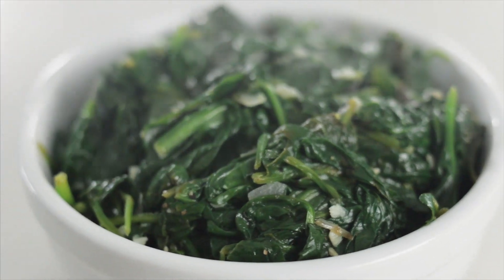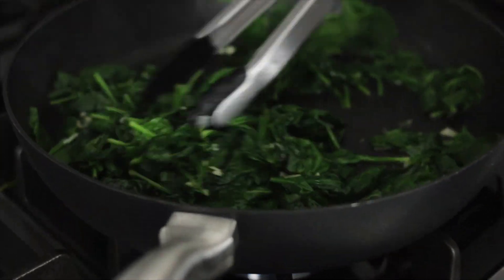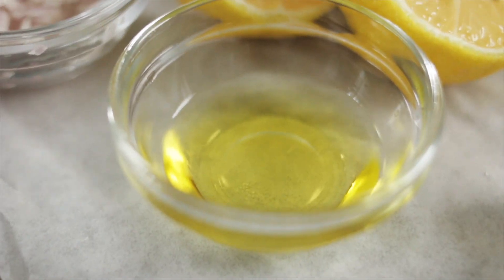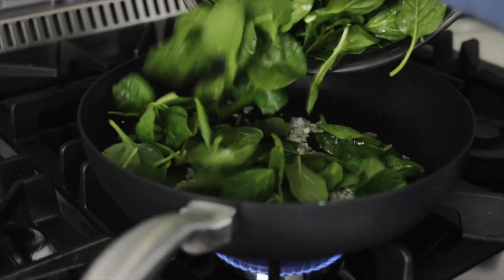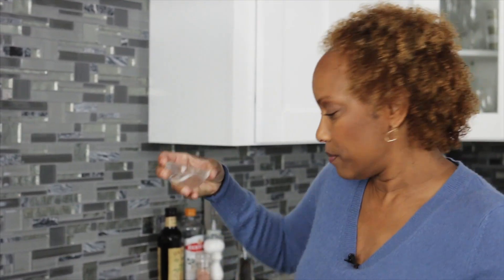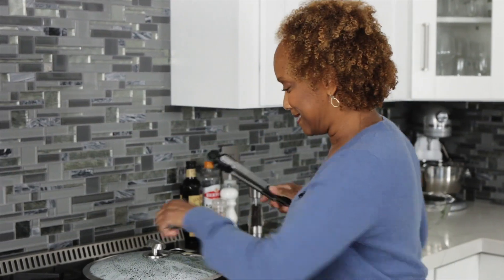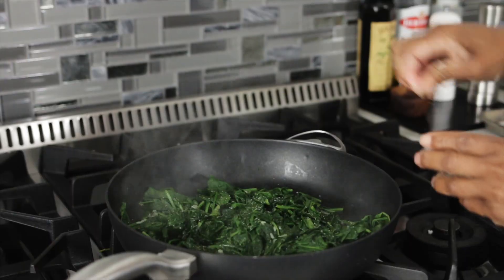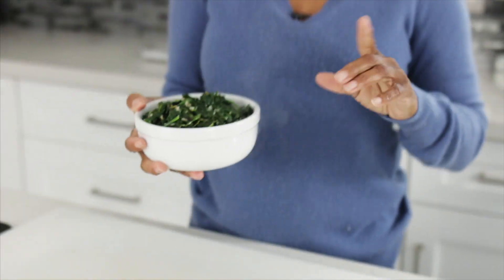Steamed Spinach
Steamed Spinach is one of the easiest and quickest side dishes to pull off. Steaming Spinach is often forgotten or overlooked for sautéing, however by adding a little Garlic, Shallot, and Lemon, steamed spinach is just as tasty and a bit healthier because of less oil.